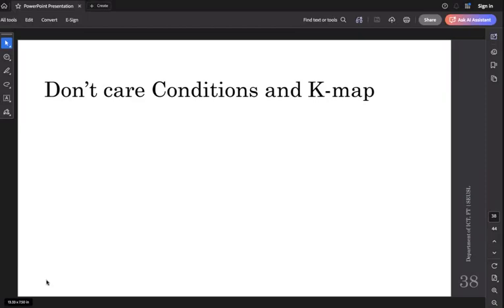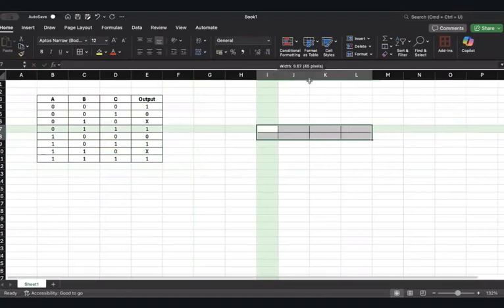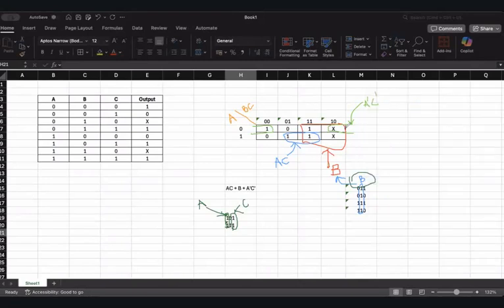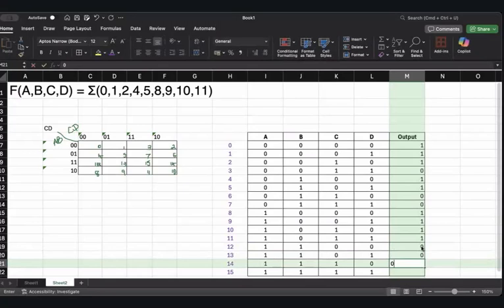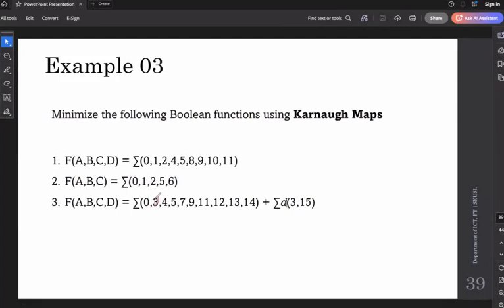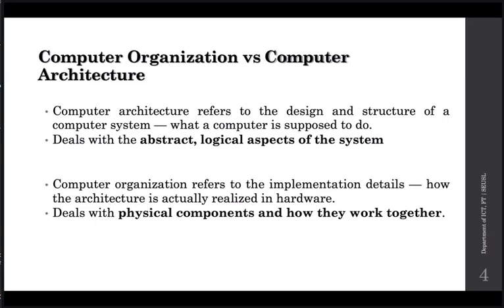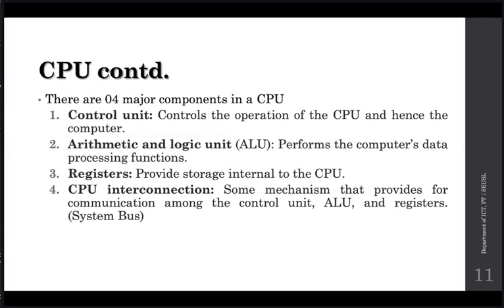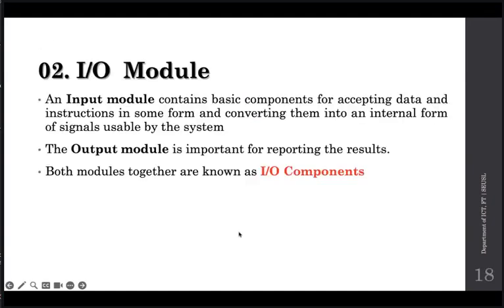Logic Designing and Computer Organization